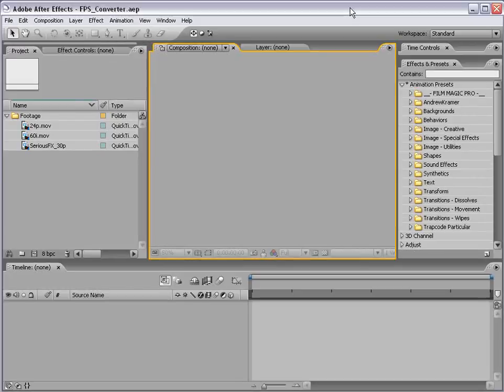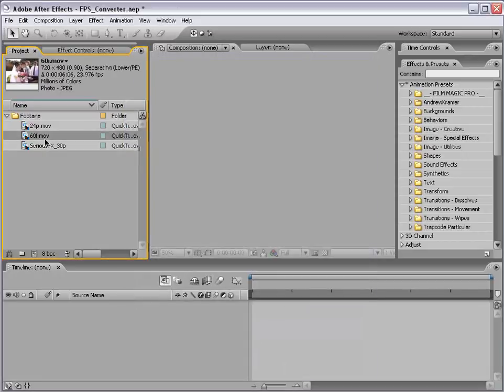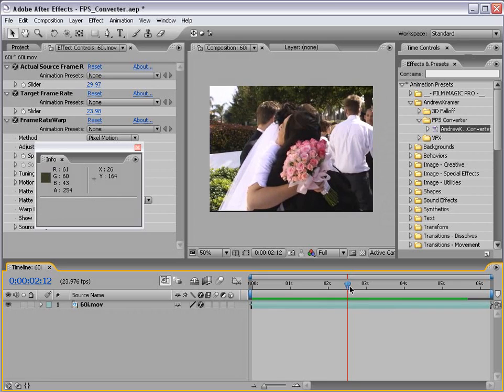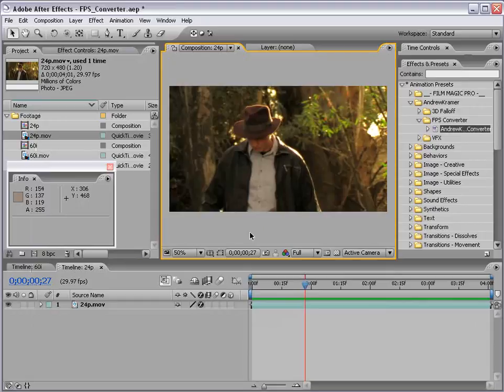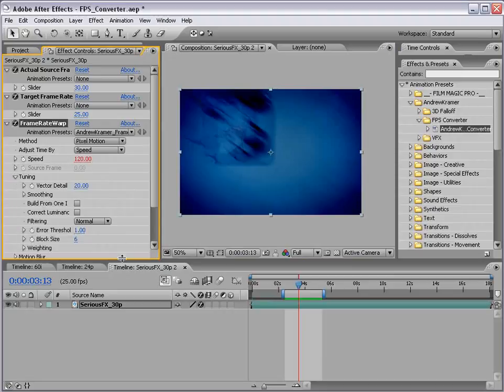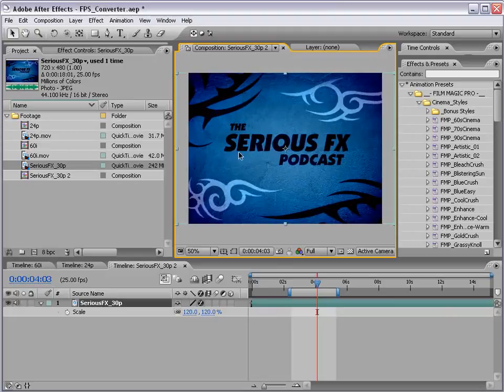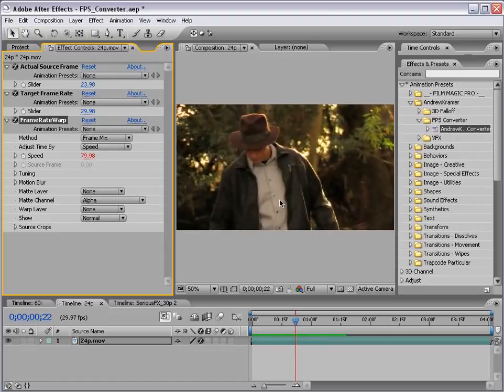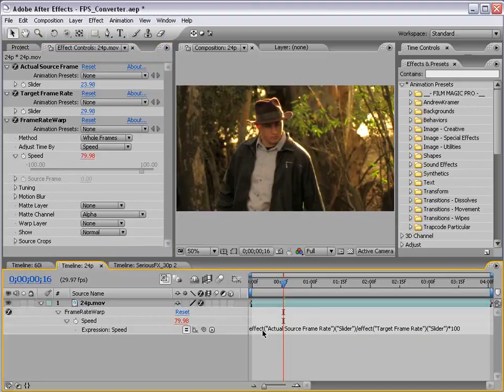19 FPS Converter